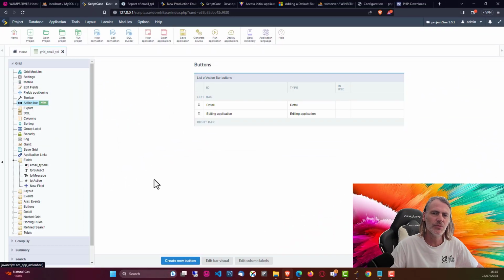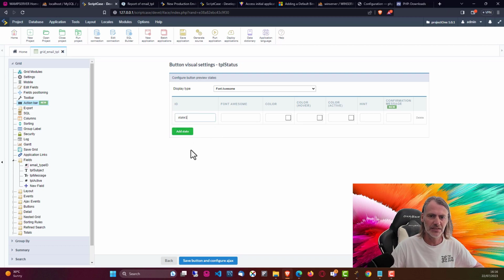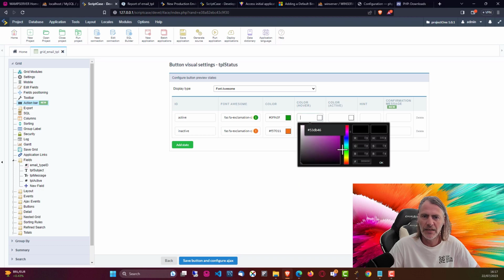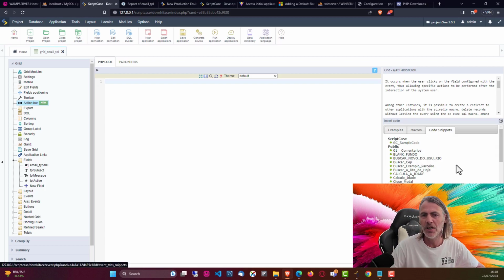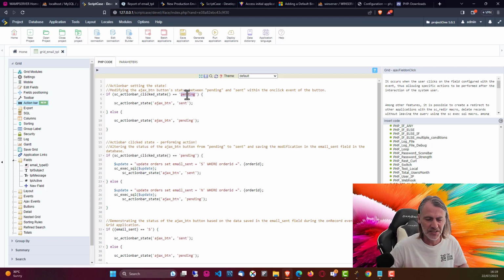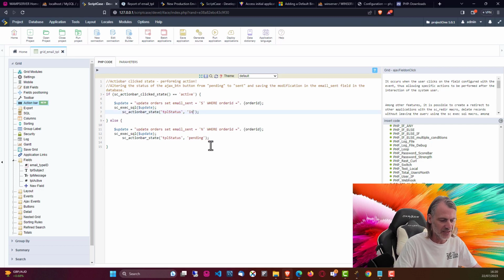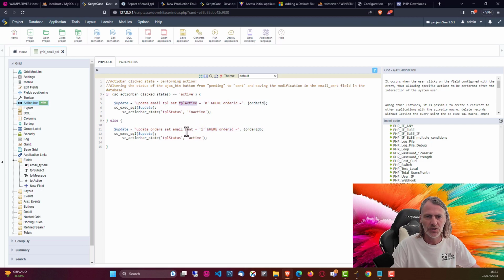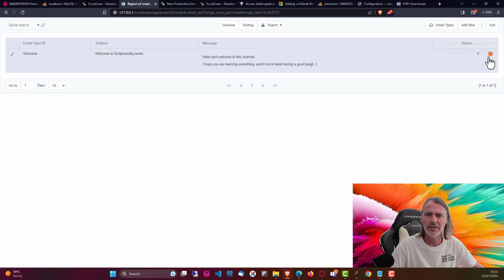Elevate Grid Functionality with Ajax and Action Bar | ScriptcaseByJamie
🔔Welcome back to ScriptcaseByJamie, where we're about to take your Scriptcase grid functionalities to new heights! In this tutorial, we're exploring the integration of Ajax and the action bar within your grids for a smoother user experience.🔔

I'm Jamie, your Scriptcase mentor, and I can't wait to show you the ropes in this concise guide.

💼 What's in store in this tutorial:
Introduction to Ajax and Action Bar in Grids
Step-by-step Guide to Integrate Ajax and Action Bar in Scriptcase Grids

Whether you're new to Scriptcase or an experienced user, this tutorial holds valuable insights.

👥 Join our ScriptcaseByJamie Membership for exclusive resources, including codes, templates, themes, and more! Your support enables us to provide high-quality content and nurture the Scriptcase community.

Thank you for joining us on this journey of Scriptcase excellence!